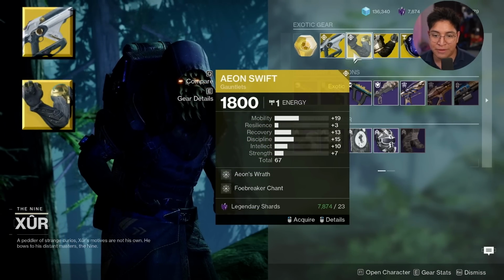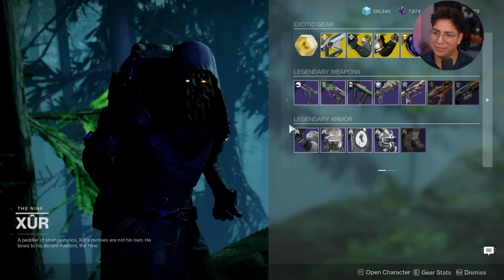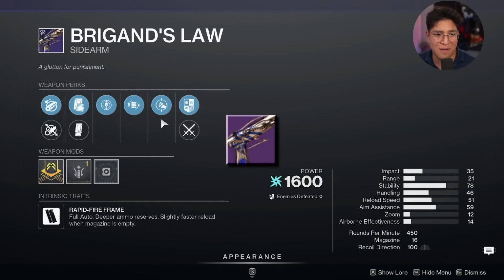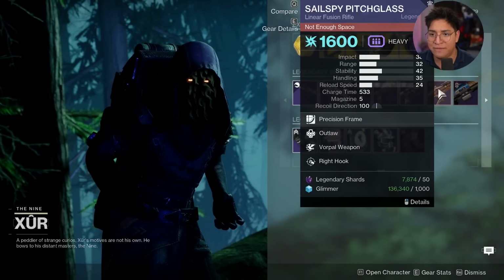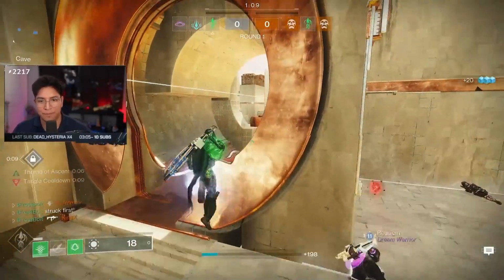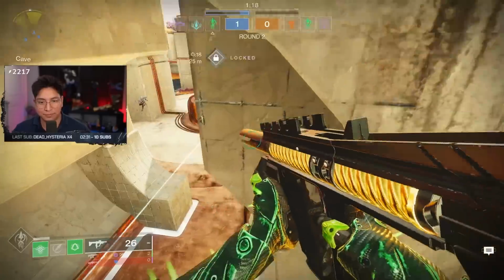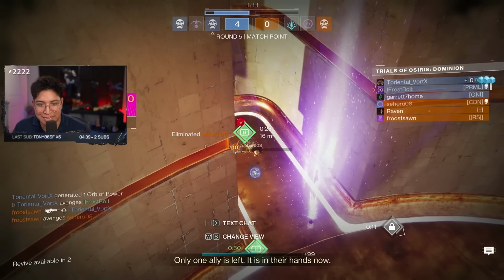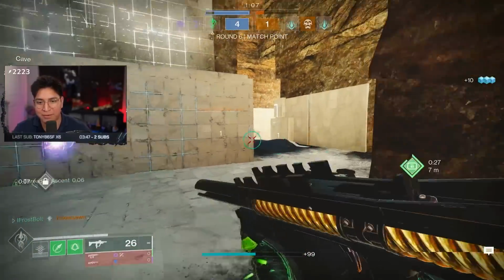Telesto, Please Don't Break The Game 💀(Xur Loadout!)